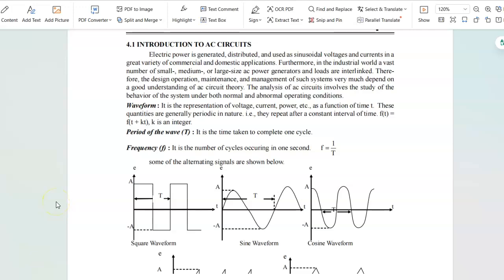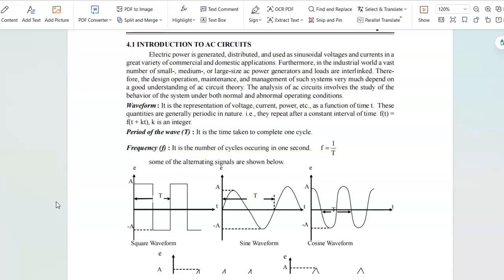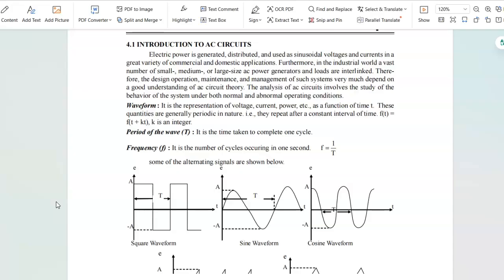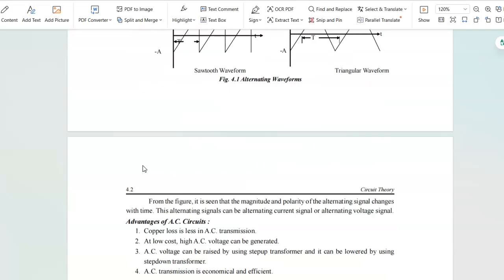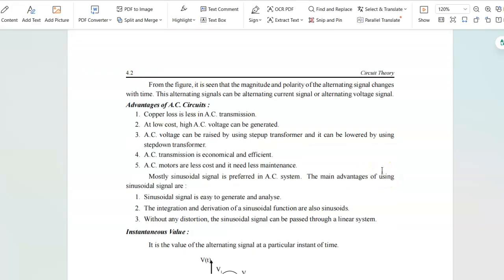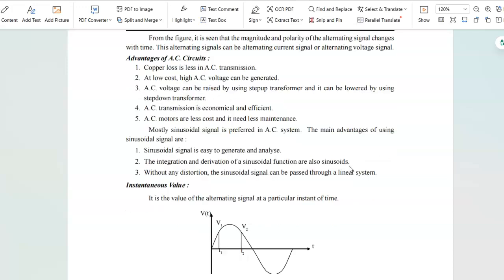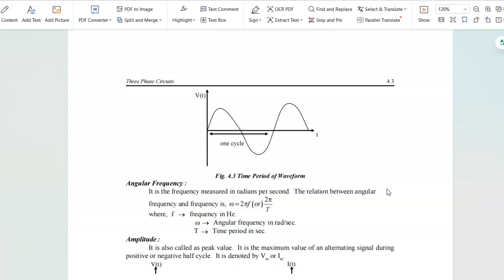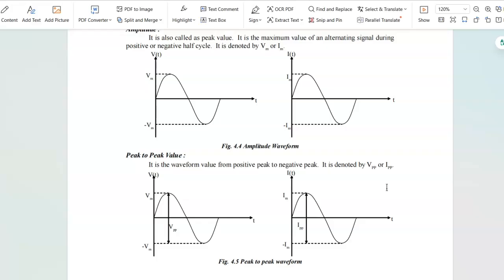Basics of AC Circuits